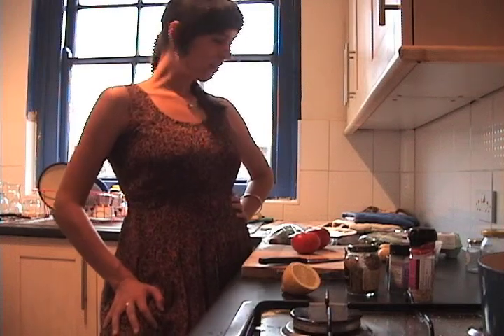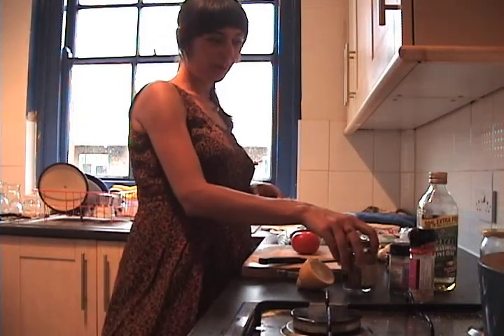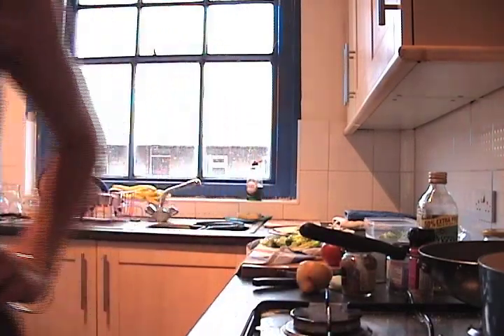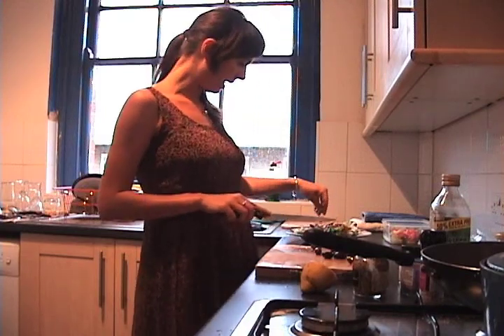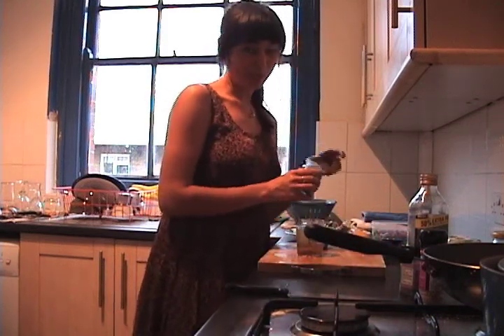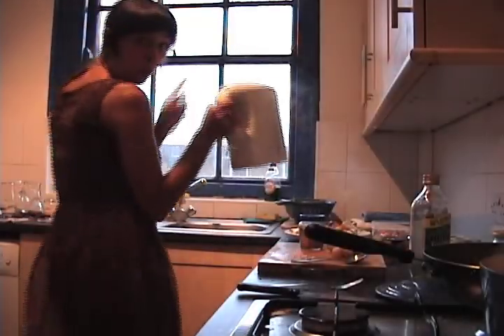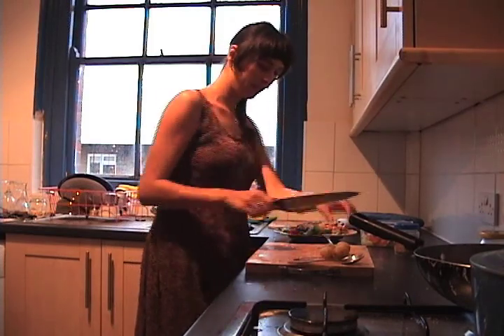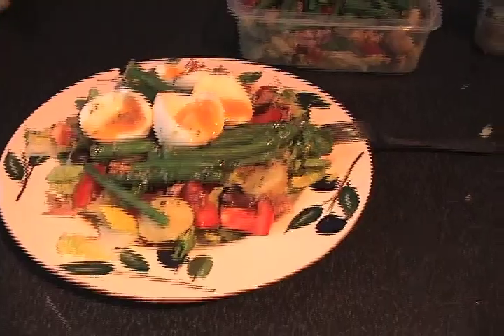zuza zak's weeknight dinners: salade nicoise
32nd of 100 easy weeknight dinner recipes that take no longer than 30min from start to finish: quick, simple, healthy recipes for when you don't have lots of time to cook

Ingredients: Salad leaves, tomatoes, black olives, tuna chunks, green beans, eggs, olive oil, lemon juice, mustard, slat and pepper, sugar